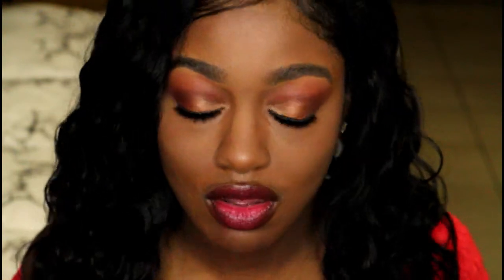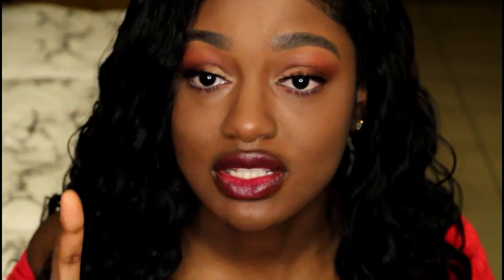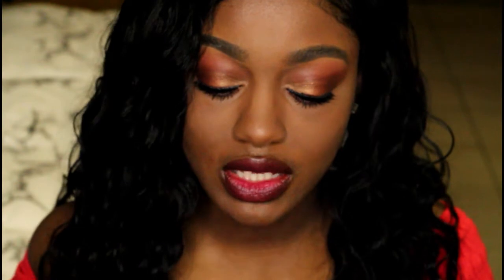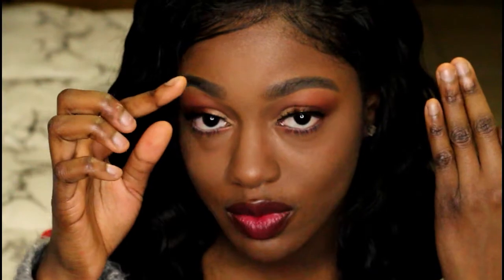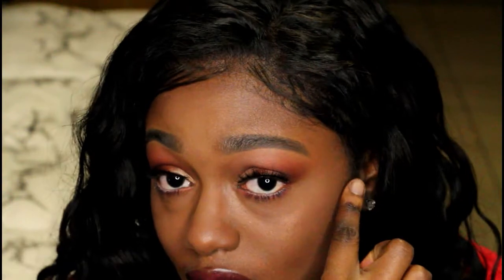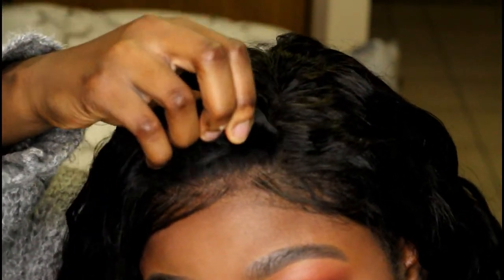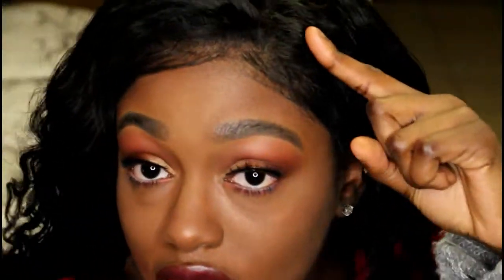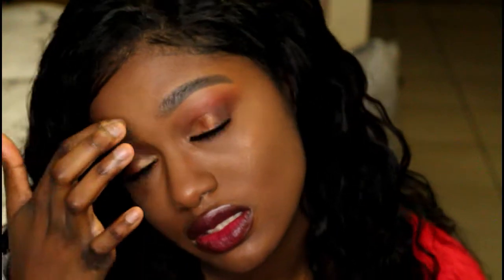MY FIRST WIG | 2018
OPEN ME FOR THE DEETS!!

Hey girlies!! I am really excited for this video because this is my very first wig and it just so happens to be from MyFirstWig.com. I know, how ironic?! This video was in no way sponsored because I paid for the wig with my own coins. ALSO, I WILL BE MAKING A VIDEO ON HOW I GOT MY LACE TO BLEND SO WELL WITH NO GLUE, NO CAP METHOD, AND NO SEWING ON MY HEAD...SO STAY TUNED AND SUBSCRIBE!

SPECS:
Name: MFC003-G
Texture: Silky
Length: 16 in.
Hair Color: Natural Hair Color
Cap Size: 1 (circumference 21.5" - 22")
Cap Construction: Glueless Lace Cap
Lace Color: Medium Brown

STYLING PRODUCTS:
-Water from God's green earth
-Shea Moisture Shea Butter Conditioner (also a leave-in)
-Celie Twists